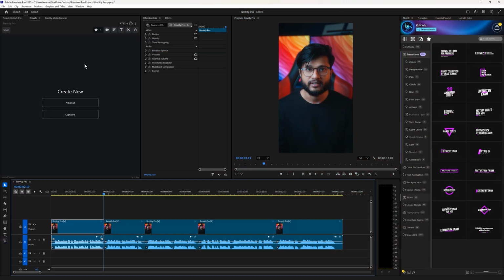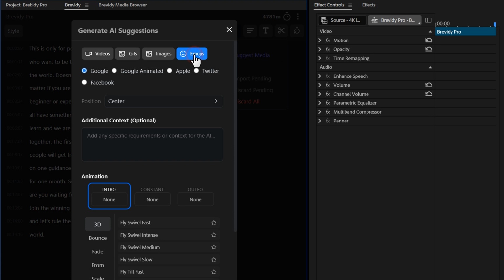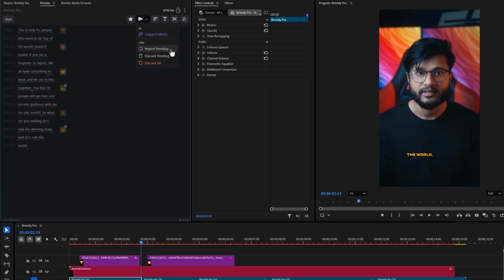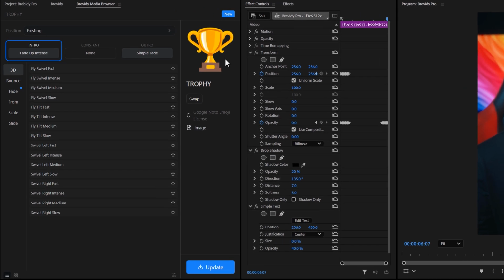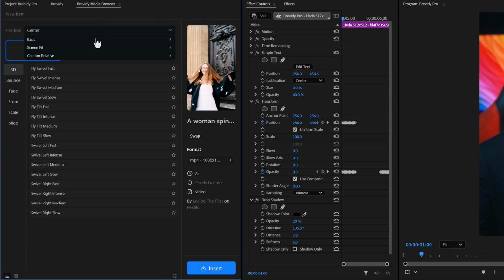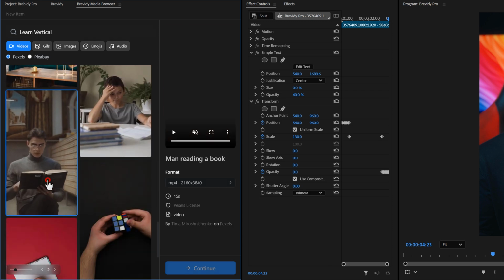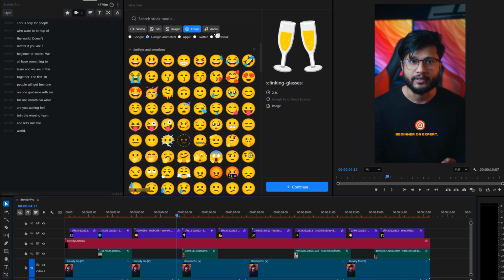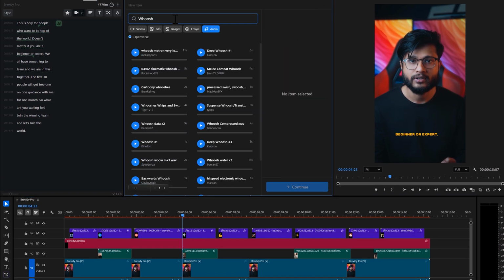FASTEST Way to Edit Videos in Premiere Pro (Try this Tool)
Speed up your video editing in Premiere Pro with Brevidy!  In this tutorial, learn how to create auto captions, cut silences, add AI-suggested media, emojis, stock footage, and sound effects — all in just a few clicks. Perfect for creators and editors who want faster, smarter edits!

00:00 - Intro
00:42 - Install Brevidy
00:52 - Animated Captions
01:33 - AI Suggested Media
04:08 - Stock Media
05:59 - Animated Emoji
06:28 - Sound Effects
07:20 - Outro